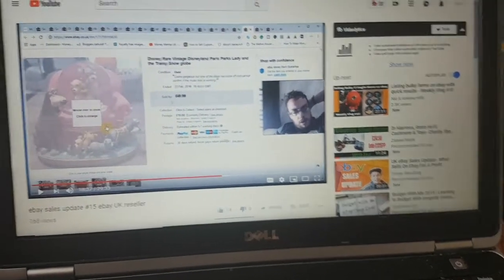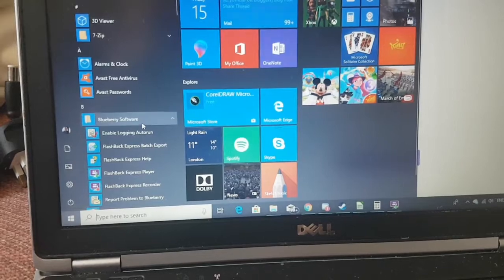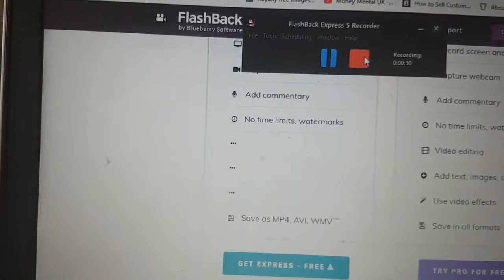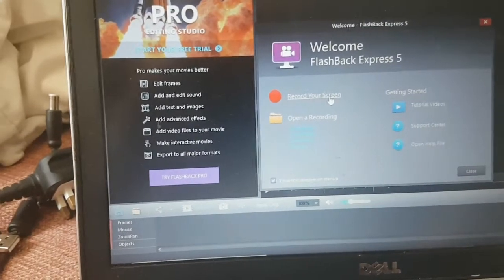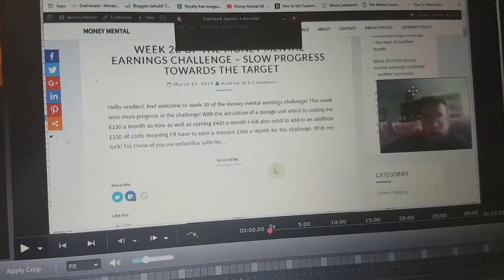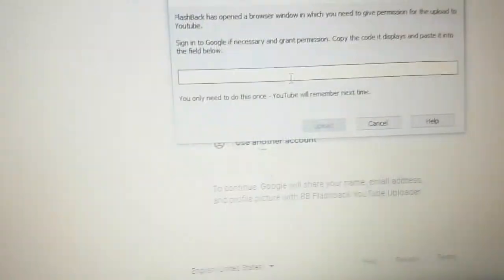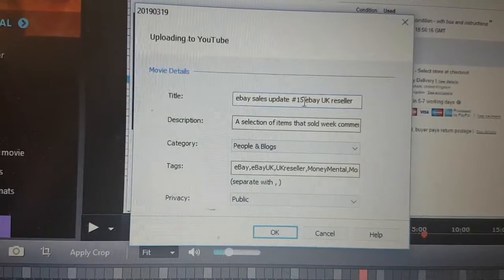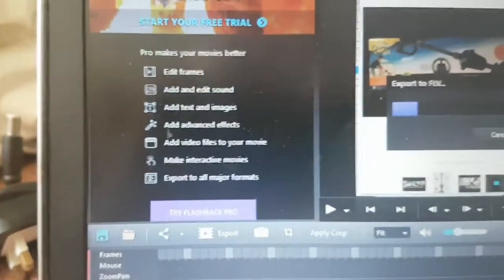How to use flashback express to record and upload ebay sales update videos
This video exists purely to show Ste Green how to use the internet! My lighting setup for product photos:
My Light / Photo Box:
Bubble Wrap:
Tape Gun:
100 x D1 Padded Envelopes for shipping DVDs, Games, Etc
50 x F3 padded envelopes (perfect for shipping 2 DVDs/games side by side)
Packing Tape:
36 rolls of brown tape:
36 rolls of clear tape:
Large 21 x 24 polymailers:
12 x 16 polymailers:
17 x 24 polymailers:
Brown Packing Paper:
Black cling film:
Royal Mail Size Guide:
Sticky Label Remover:
Weighing Scales:
Mannequin:
Bobble remover:
Shoe shapers: